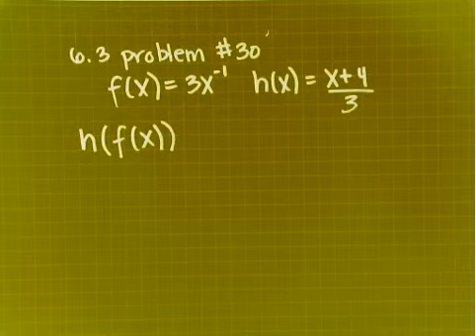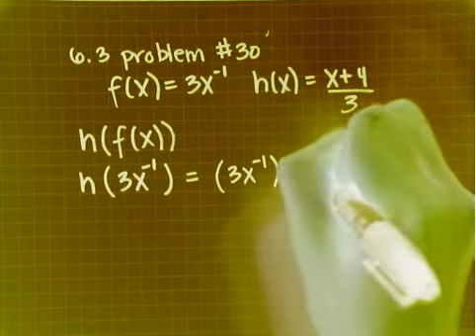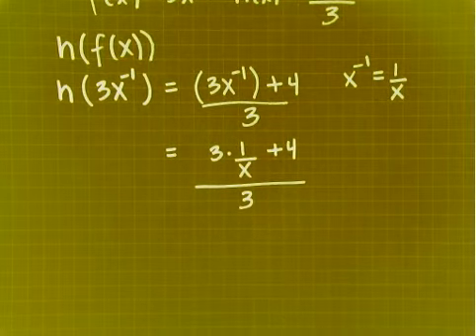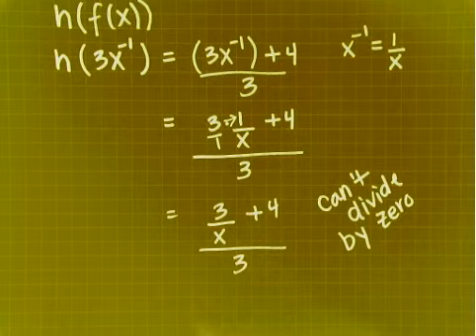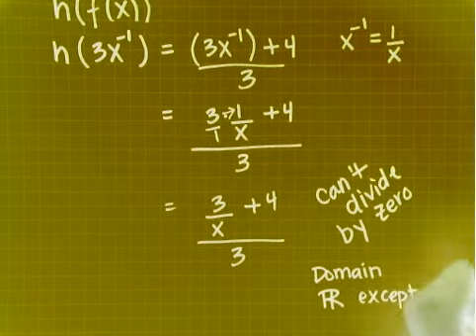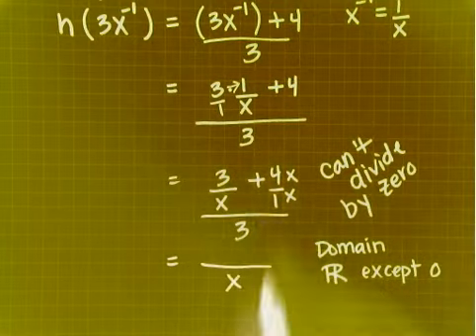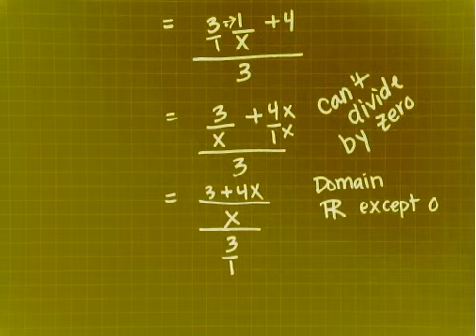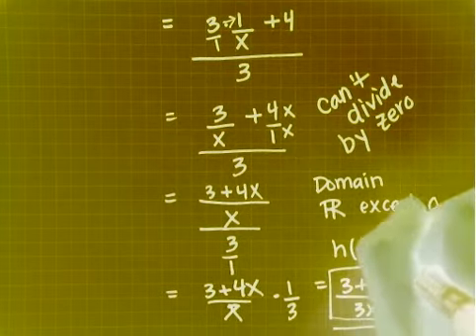6.3_problem_#30.mp4